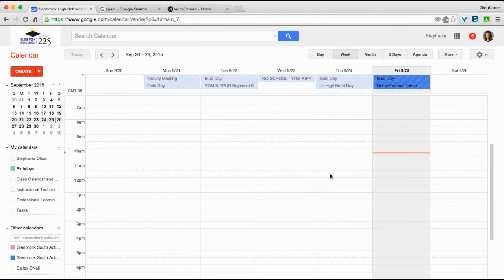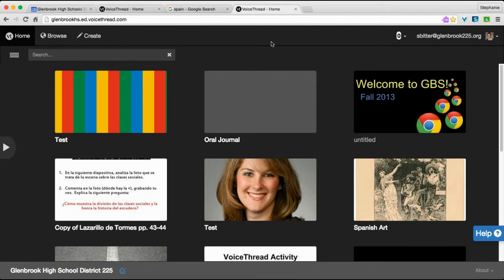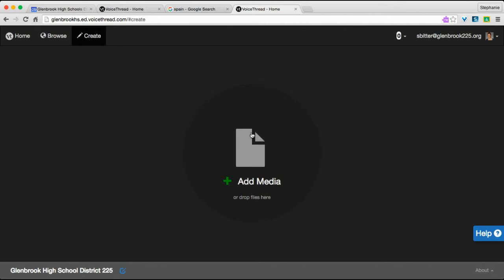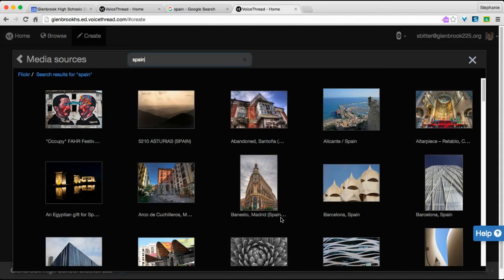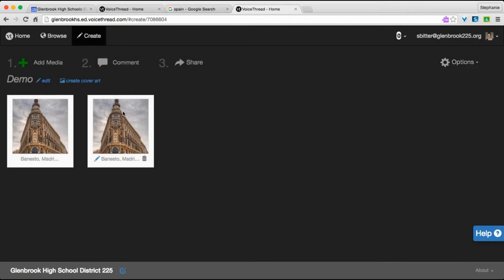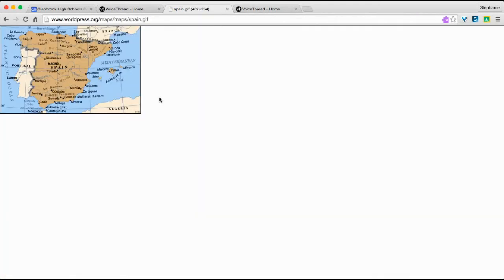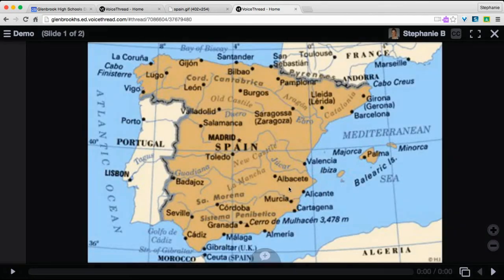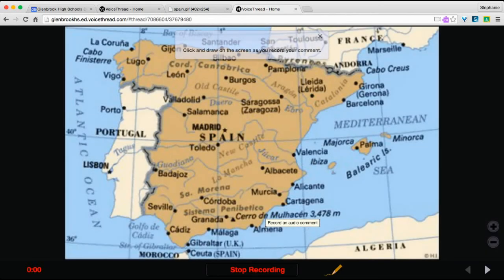Introduction to VoiceThread